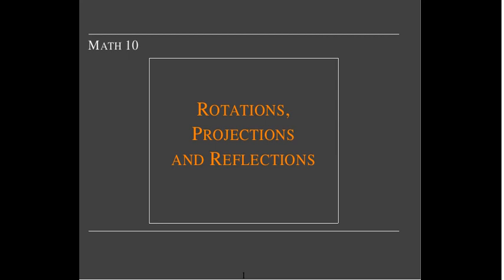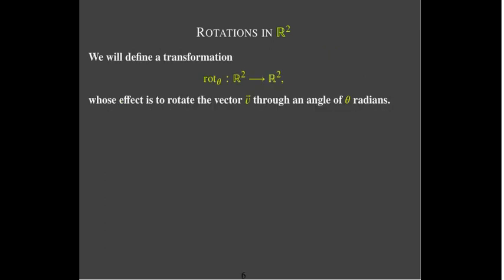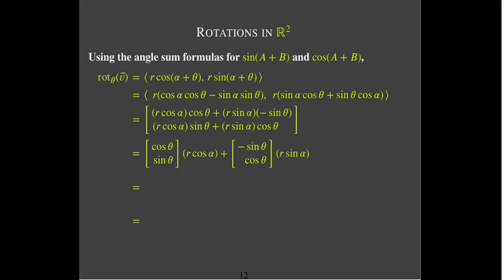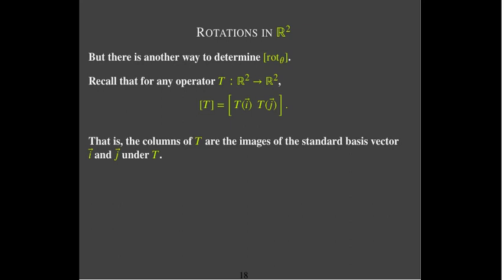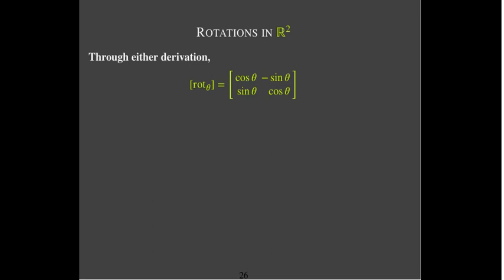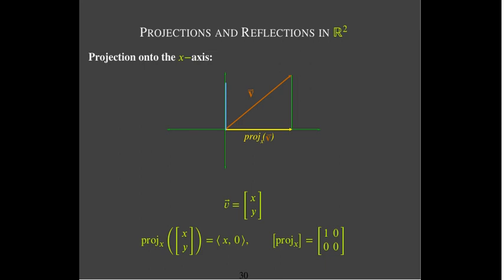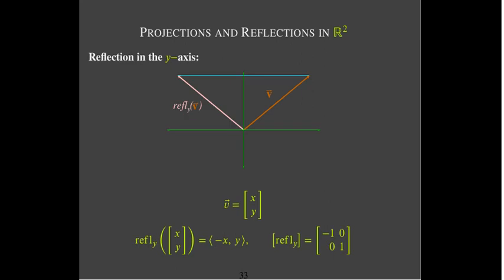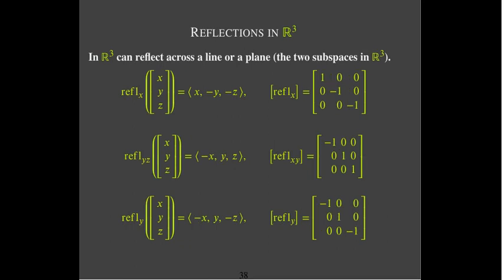Rotations, Projections, and Reflections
We explore linear transformations in the plane or in 3 space which have simple geometric interpretations as either a rotation, a projection, or a reflection.